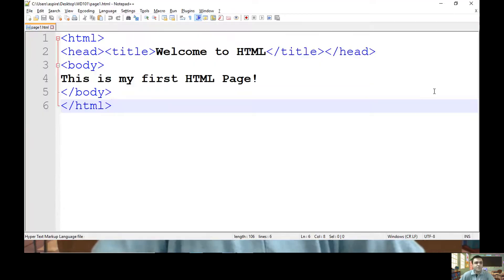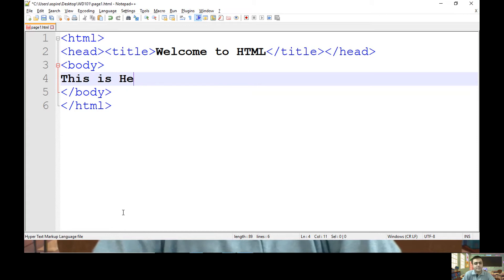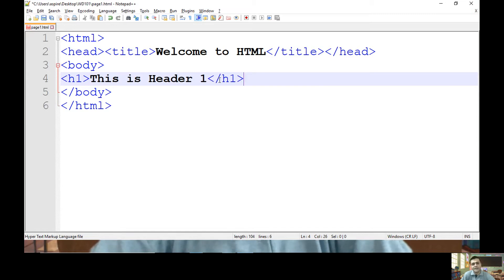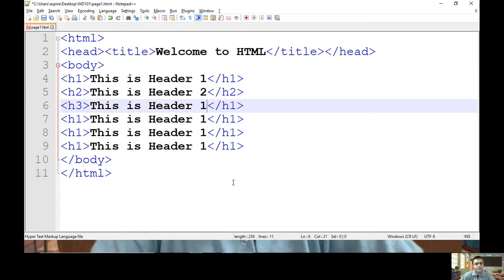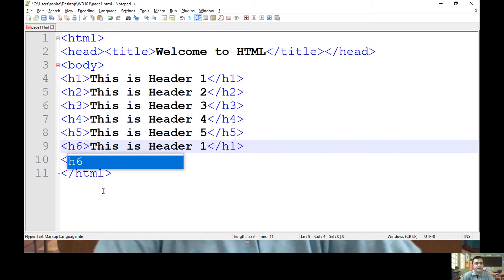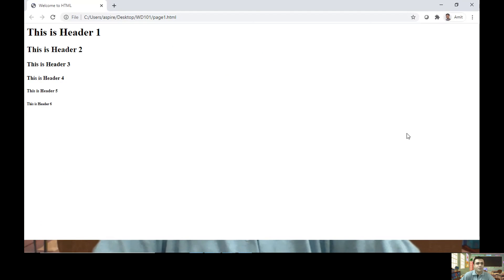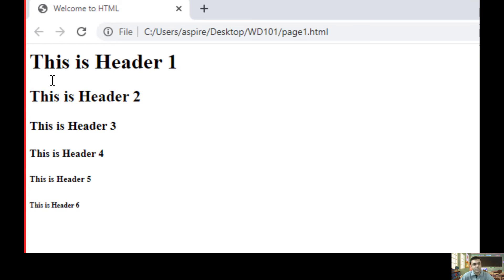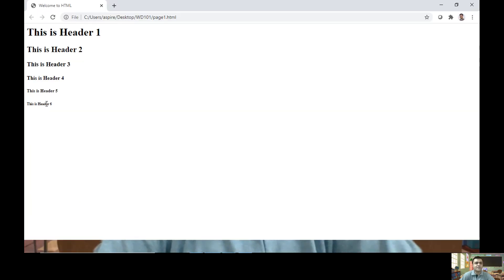Headers in HTML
This video demonstrates how to use Headers in HMTL.